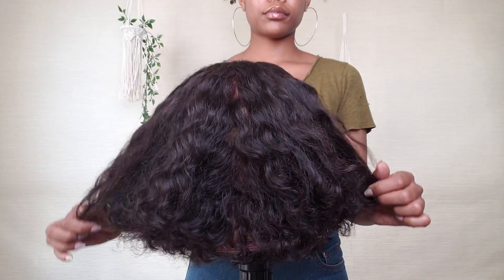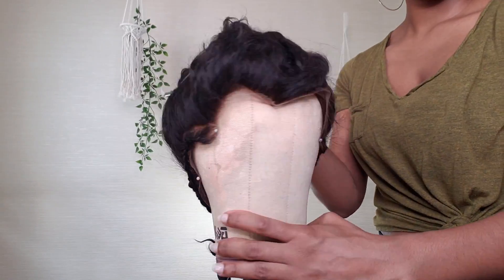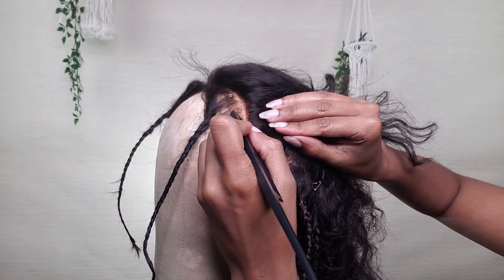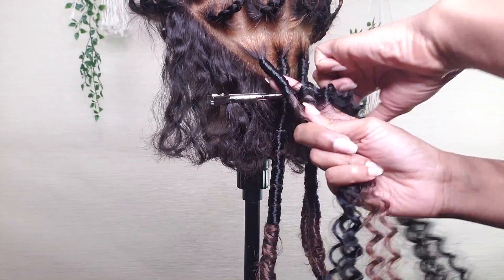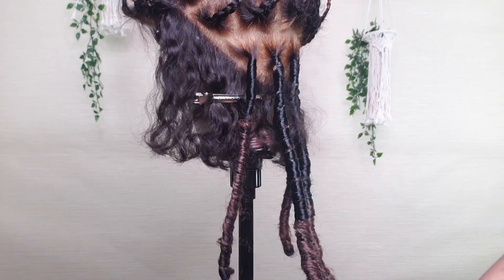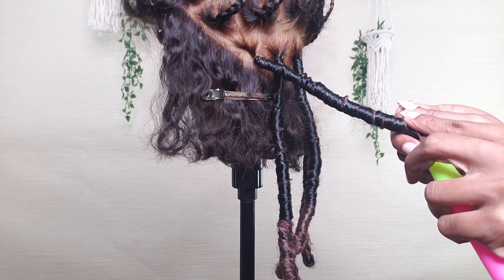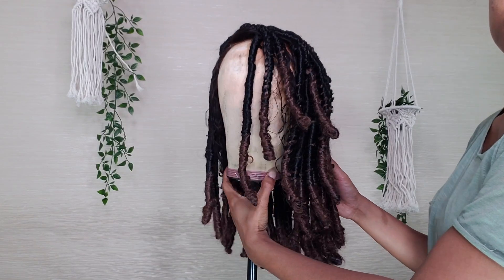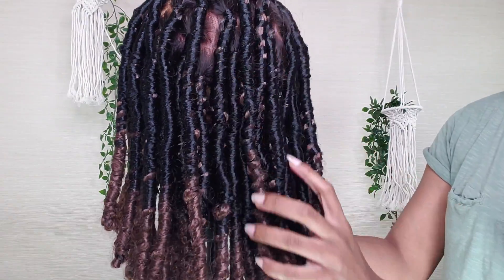Full Lace Faux Loc Bob Wig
1 Pack of #30 Marley Hair

6 packs of T30 Water Wave Hair

F A Q:
Ethnicity: African American
Height: 5'7
Age: 23
Measurements: Bust 36'' Waist 26'' Hip 38''
Shoe Size: 8